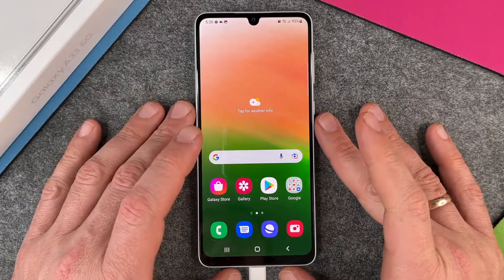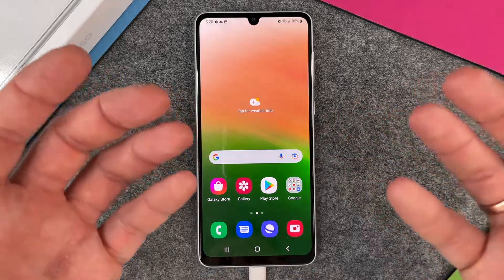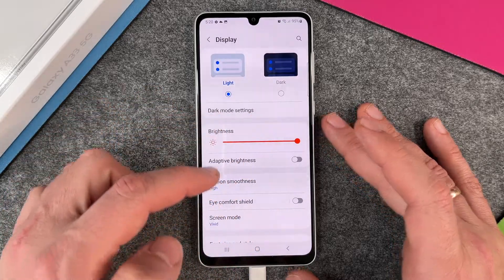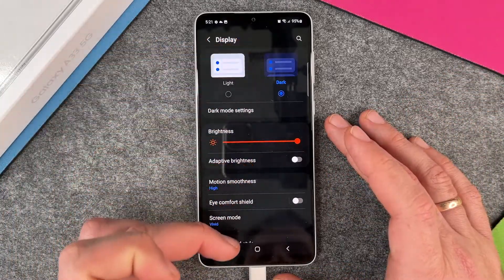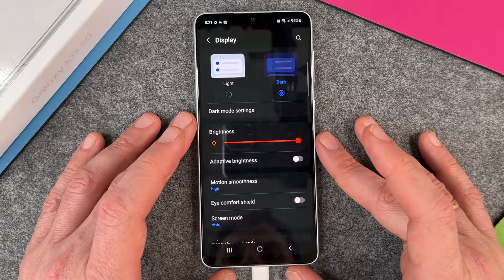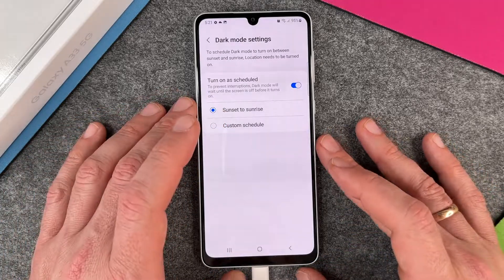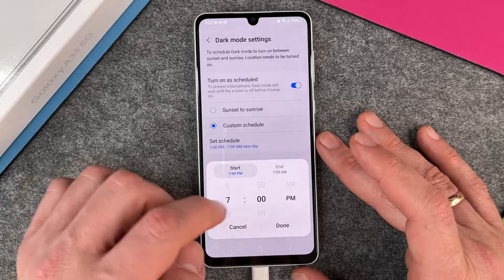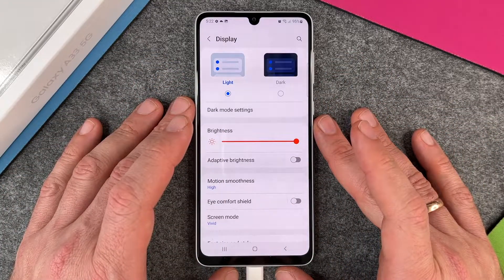Samsung Galaxy A33 5G - How to enable Dark Mode • 📱 • ⚫️ • 😎 • Tutorial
Do you have the Samsung Galaxy A33 5G and want to know about the Dark Mode? Then we hope to answer all your questions with our video, because we take a closer look at the Dark Mode here. It's a practical feature that helps to protect your eyes in the dark and also creates a chic appearance for many apps that support the dark design. Have fun with our tutorial.